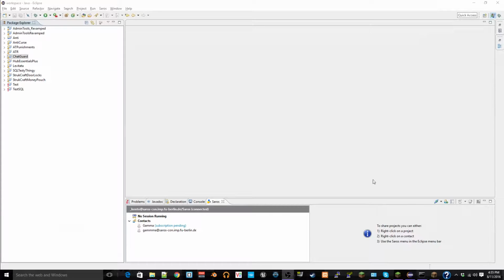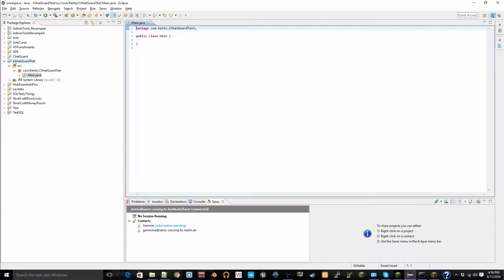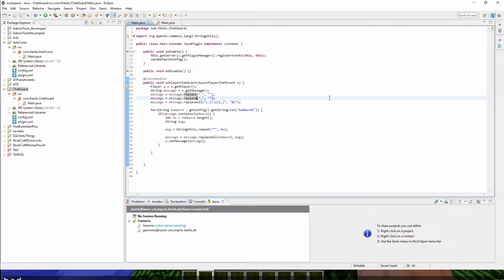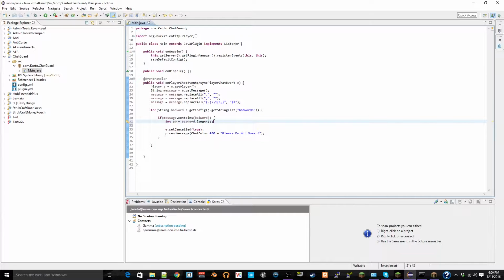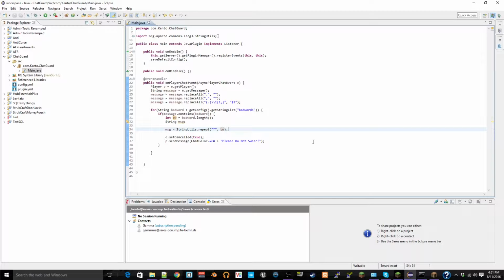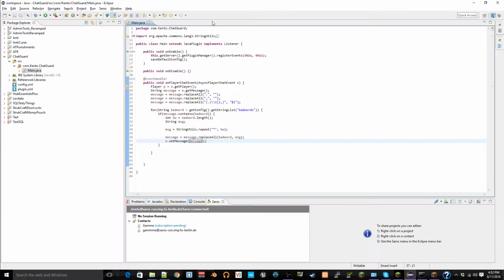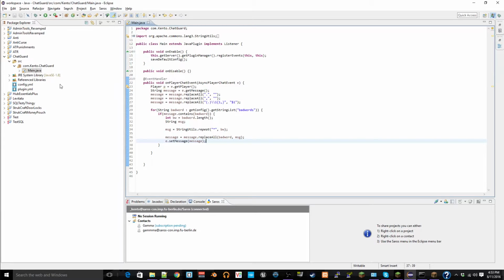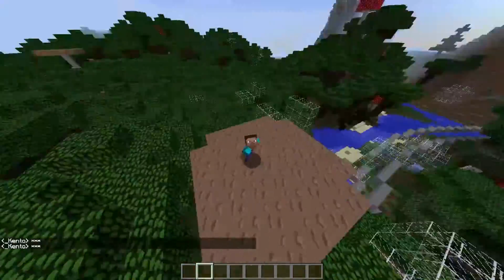Coding a Minecraft ChatGuard! (CODE IN DESC) | Spigot / Bukkit Coding Ep. 2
What We Covered In This Episode:
Asterix words

Next Episode:
TBD

*Winners can't win more than once, if lets say Bob wins the Minecraft account, and stays #1 engadged viewer, the win will go to the #2, and so on*

Winners are the #1 engadged viewer

100 - Shoutout to top 5 engaged viewers
500 -
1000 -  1 Minecraft Account(You choose name!)
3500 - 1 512mb Minecraft Server
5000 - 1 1gb Minecraft server
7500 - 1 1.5gb Minecraft server
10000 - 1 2gb Minecraft server & 1 Kontrol Freek
And More To Come!
-= Copyright =-

-= Key Words =-
Minecraft awesome lol epic reviews lets plays TheRealmOfTheGeek gmod tf2 fail amazing fun

Wuv you :D Put MyLilMiner in the comments if you have read all of this!